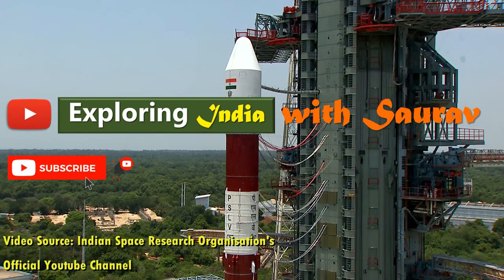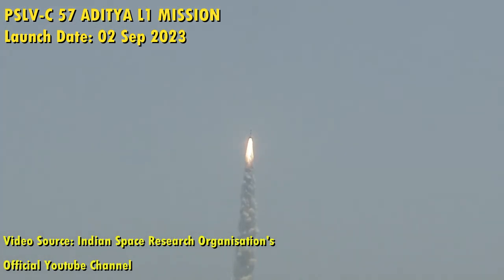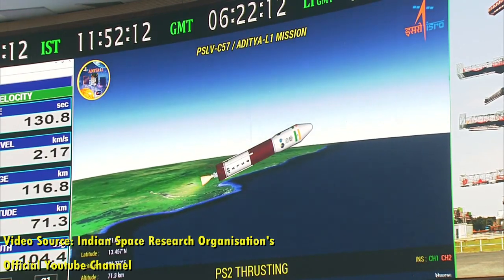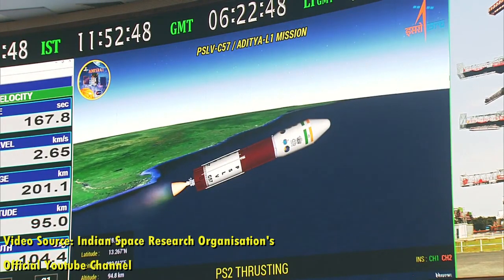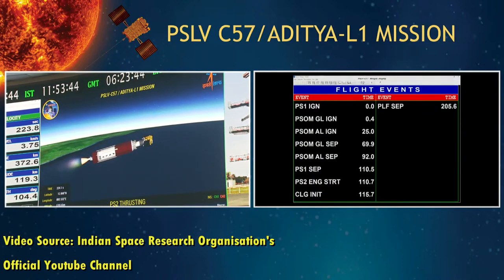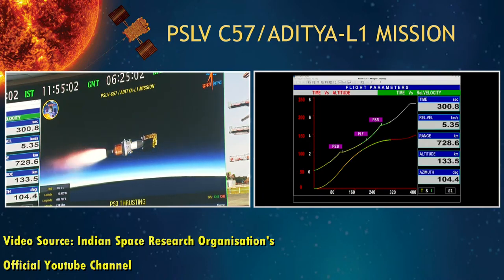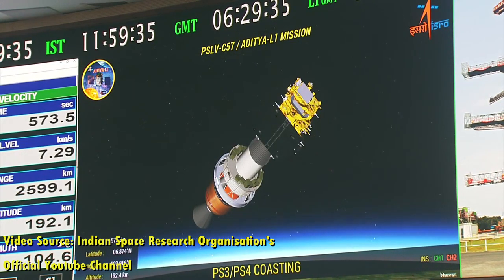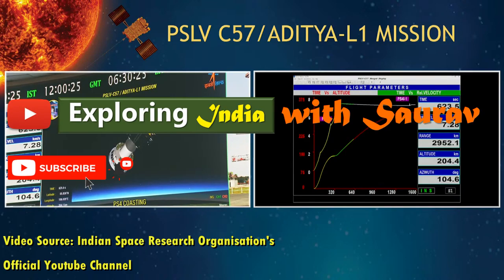ADITYA-L1 MISSION PSLV-C57 Launch Extract from ISRO Official YT Channel